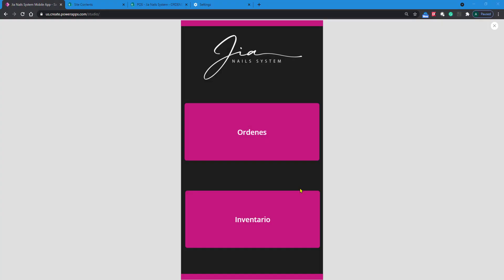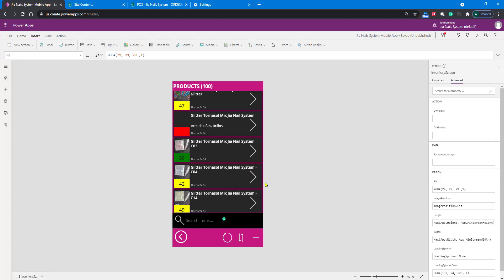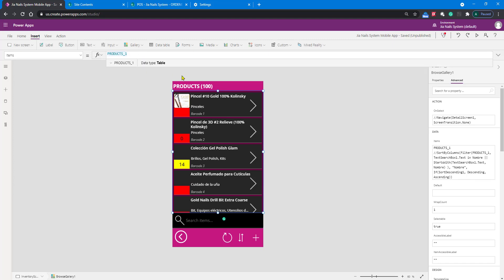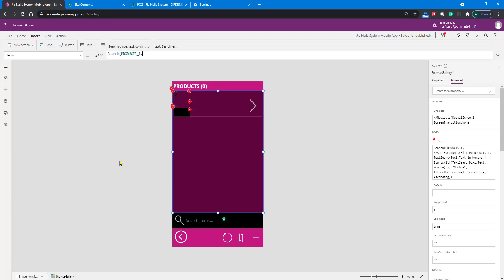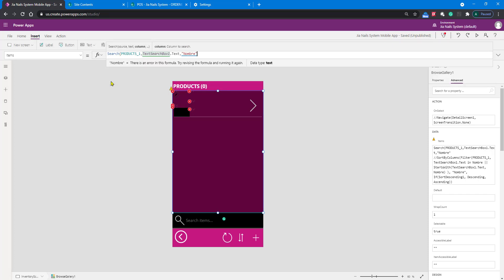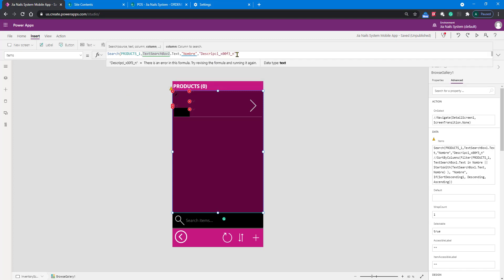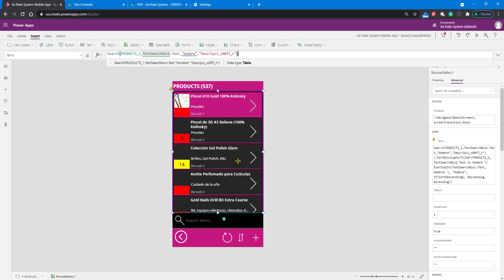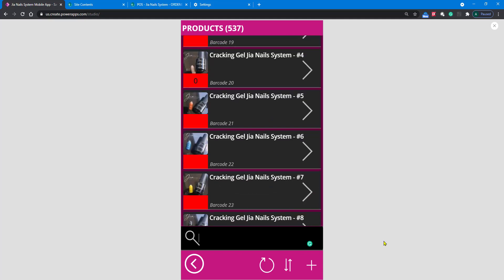Power Apps- How to Search text in a Gallery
In this video I will show you how to search text from different columns in a Gallery in Power Apps.  You can use the Search() formula to do this by adding it into the Items property of the Gallery and search by the text written in the text box from a Text Input Control in you mobile app.  The same code will work for you Tablet/PC version of your app.